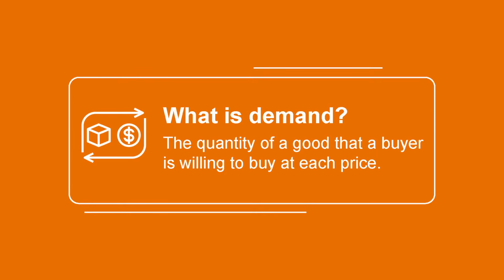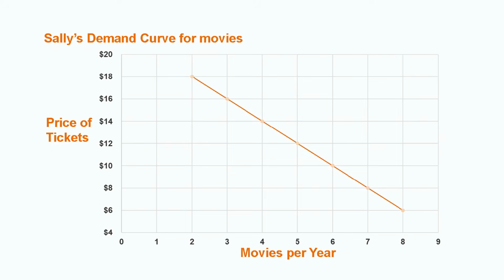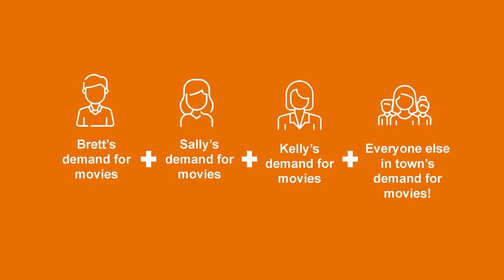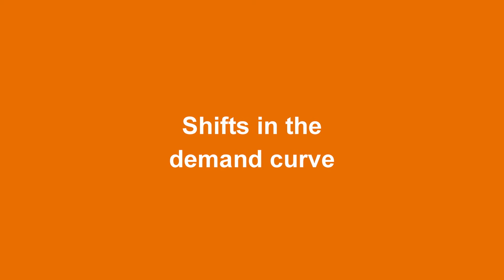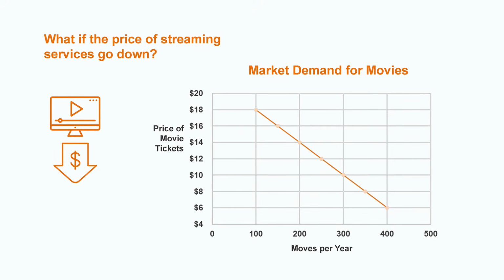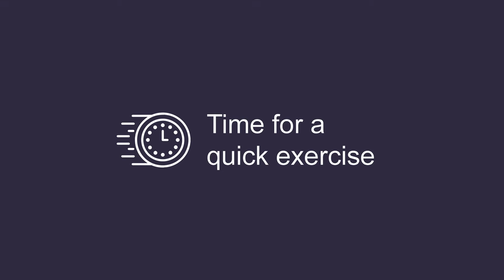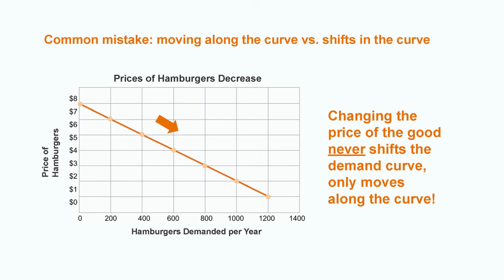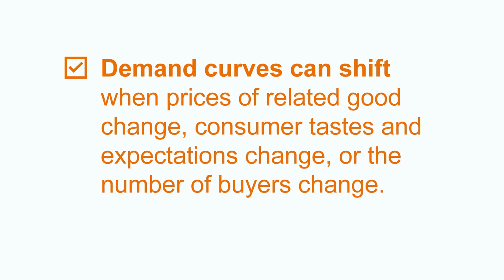Introduction to Demand | Macroeconomics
In this video, we'll take a close look at the concept of demand as it relates to macroeconomics. We'll start by learning what demand is, talk about the difference between individual demand and market demand, then use some examples to show what happens when there are shifts in the demand curve due to changes in price, consumer taste, or number of buyers.

00:00 Intro
00:30 What is demand?
02:00 Individual vs. market demand
03:43 Shifts in demand curve
05:37 Example
06:10 A common mistake